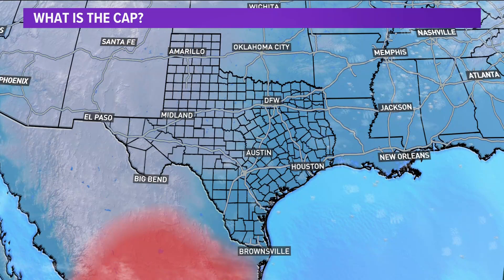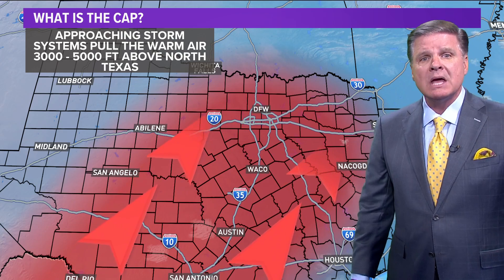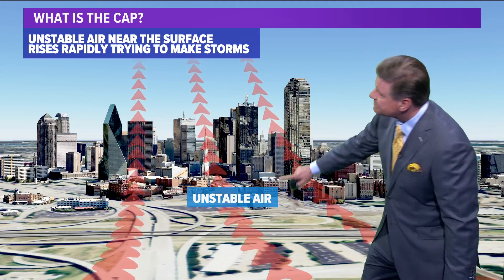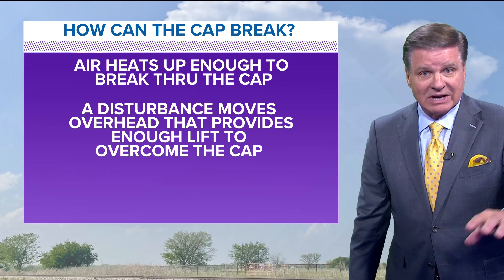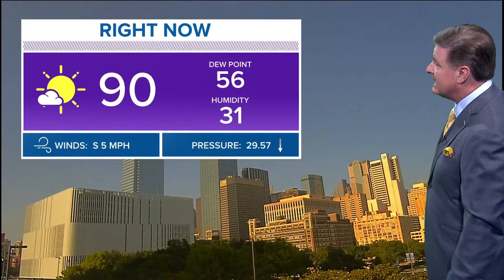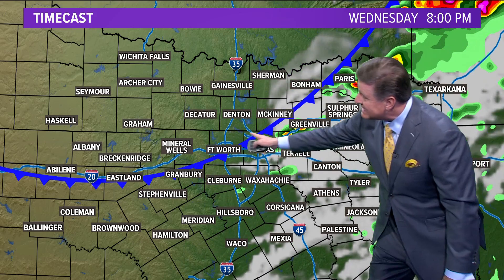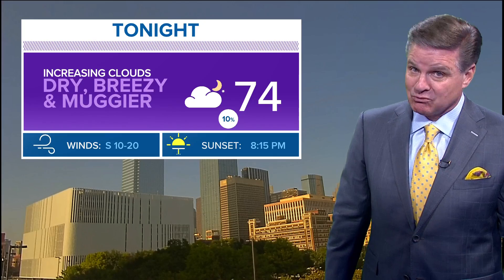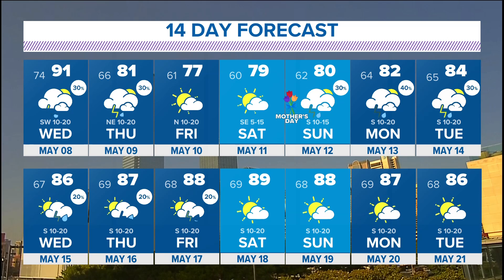Weather explainer: What is the cap?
WFAA meteorologist Pete Delkus explains what the cap is.